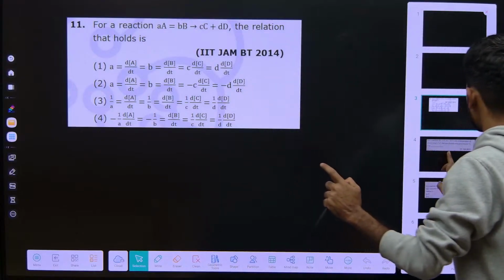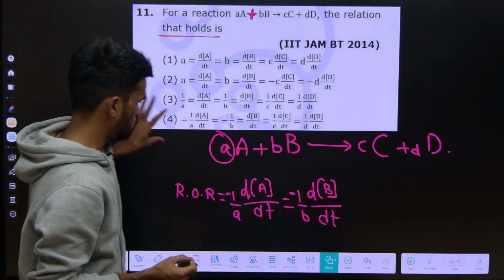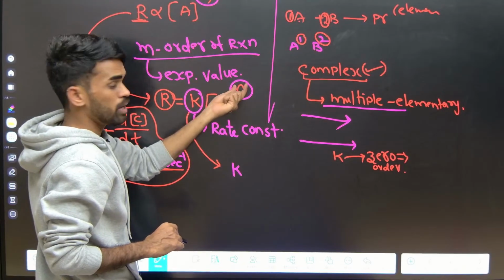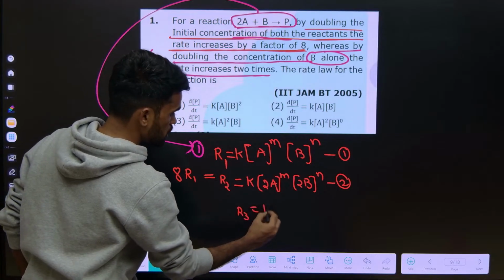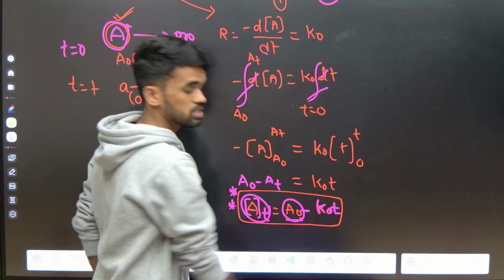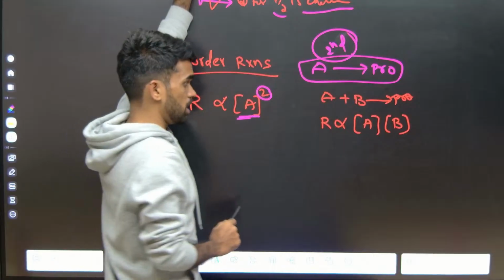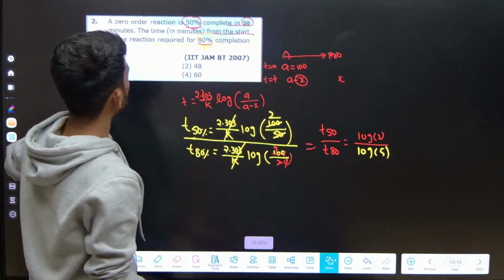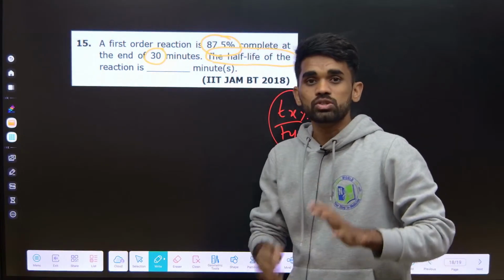4. Chemical Kinetics Full Masterclass | IIT JAM Biotechnology & GATE XL 2026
Boost your preparation for IIT JAM Biotechnology 2026 and GATE XL 2026 with this Chemical Kinetics Full Masterclass by Ajay Sir at Chandu Biology Classes. This session is designed to give conceptual clarity, step-by-step problem solving, and strategies for numerical questions, covering all key aspects of chemical kinetics.

In this video, you will learn:

Rate of reaction – definition, factors affecting rate, and molecular interpretation

Rate laws & order of reaction – zero, first, second, and third order

Integrated rate equations – stepwise derivation and applications

Half-life and reaction mechanisms – calculation and conceptual understanding

Collision theory, activation energy, and Arrhenius equation – detailed explanation

Solving PYQs & tricky numerical problems from IIT JAM (BT) & GATE XL exams

Time-saving tricks and shortcuts for solving kinetics problems efficiently

About Chandu Biology Classes:
Chandu Biology Classes is a leading platform for advanced biology and chemistry concepts, focusing on exam-oriented teaching for IIT JAM Biotechnology and GATE XL. The classes emphasize conceptual clarity, problem-solving skills, and application-based understanding.

About Lecturer – Ajay Sir:
Ajay Sir is renowned for simplifying complex chemistry topics with clear explanations and strategic problem-solving techniques. His approach helps students master chemical kinetics confidently, making exam preparation smoother and effective.

Prepare thoroughly with this full masterclass and gain confidence in Chemical Kinetics for IIT JAM (BT) & GATE XL 2026!